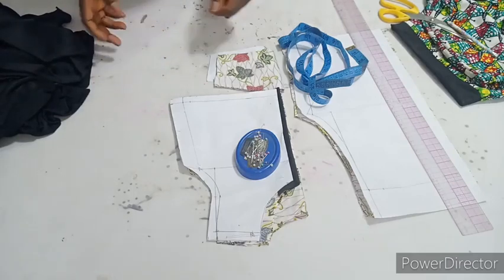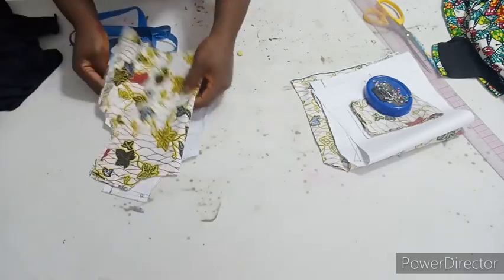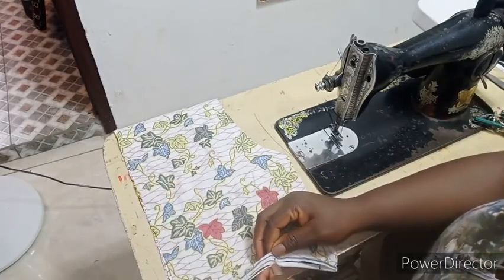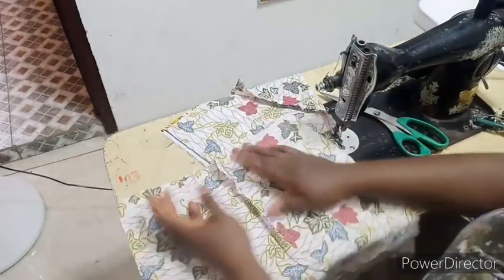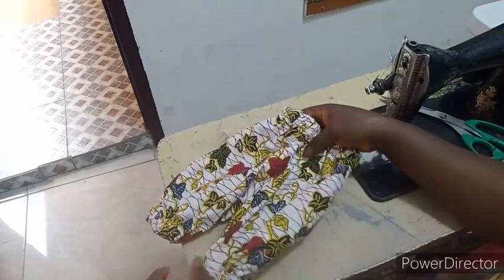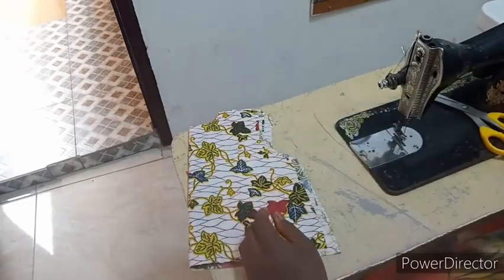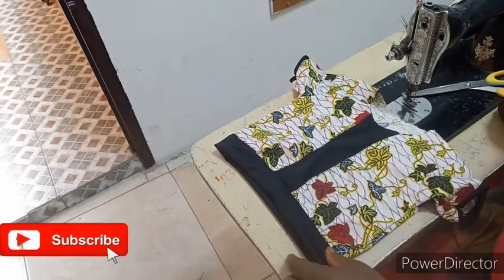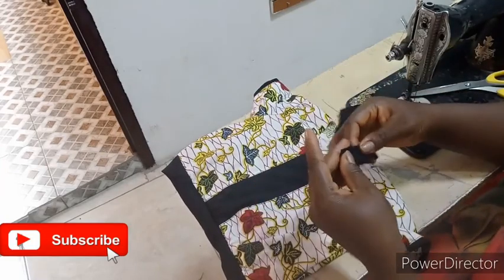HOW TO SEW ANKARA POLO AND ANKARA JOGGERS FOR KIDS TODDLERS PT 2